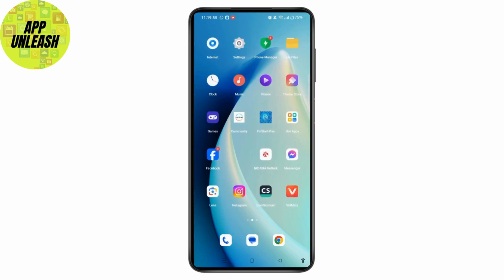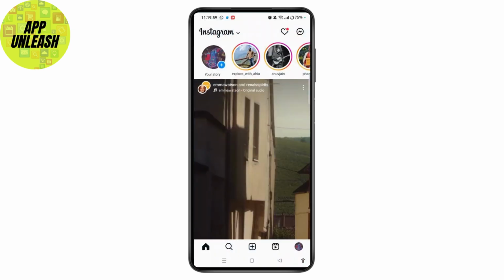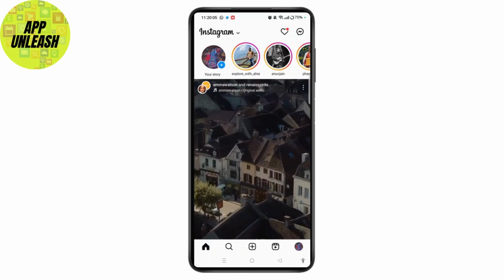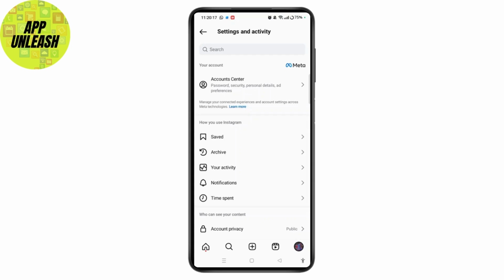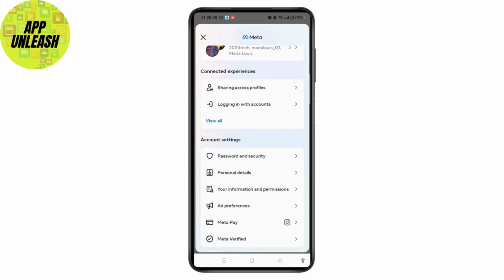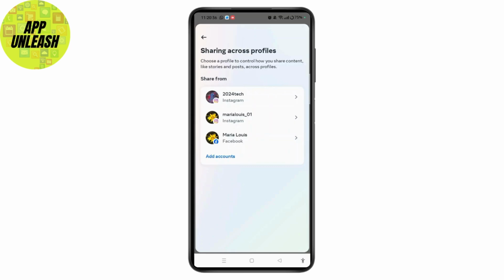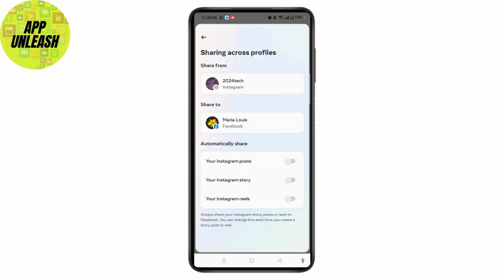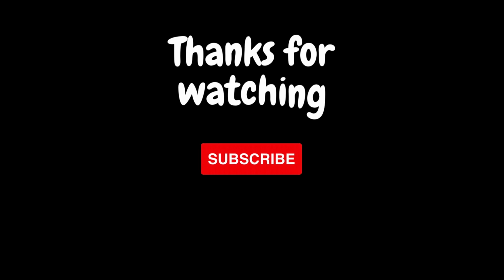How to Stop Instagram Story Sharing to Facebook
"Learn how to stop Instagram story sharing to Facebook in this step-by-step tutorial. Whether you want to keep your stories separate or maintain privacy, we'll show you exactly how to stop story sharing to Facebook.

In this video, you'll discover how to stop Instagram story sharing to Facebook. You'll also learn how to unlink Facebook from Instagram to ensure your stories stay only on Instagram.

Timestamps:
0:00 Introduction
0:20 Step 1: Accessing Your Instagram Settings
0:45 Step 2: Navigating to Story Controls
1:15 Step 3: Disabling Story Sharing to Facebook

stop instagram story sharing to facebook
how to stop sharing instagram stories on facebook
how to stop sharing from instagram to facebook